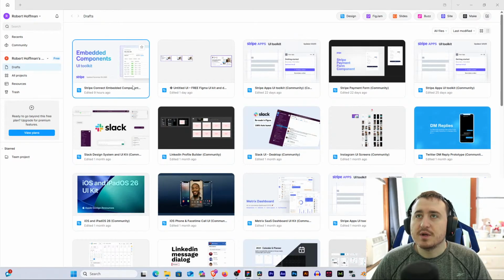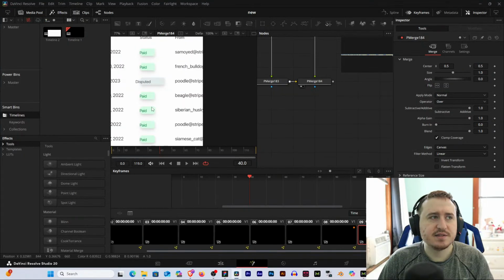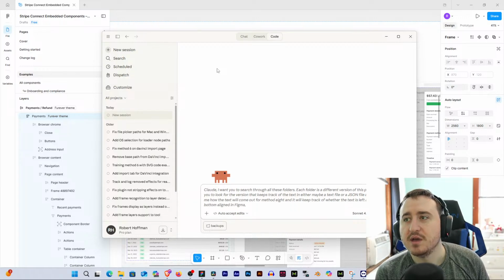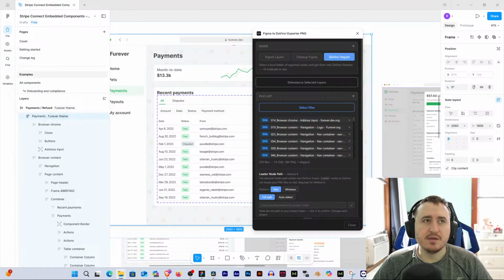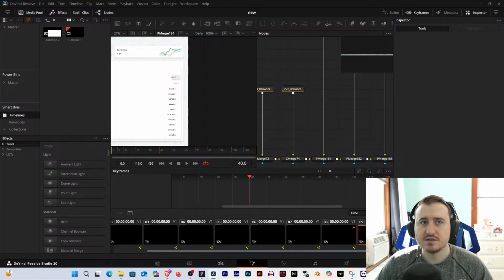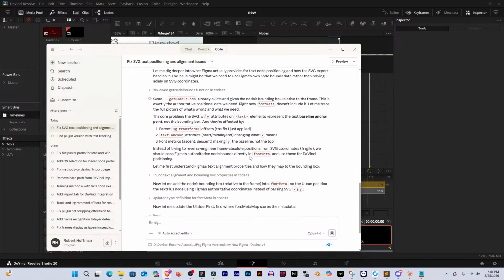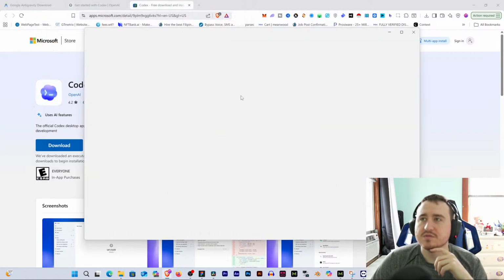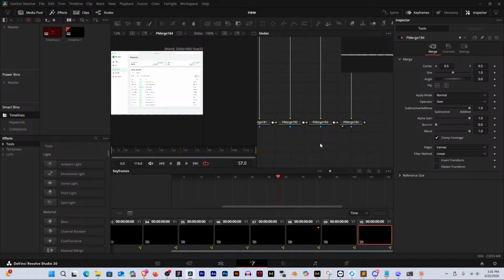Day 9: Vibe coding davinci resolve tools so you can edit faster!!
Davinci Resolve has never been easier! For Coaching, project Files and tools